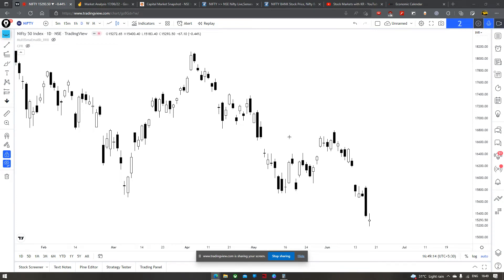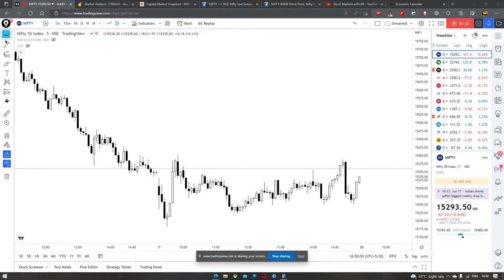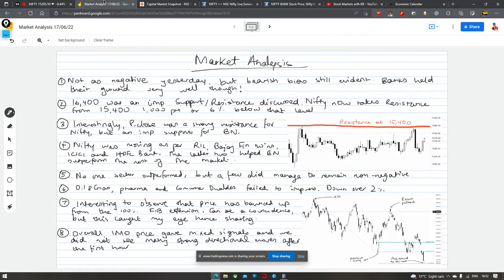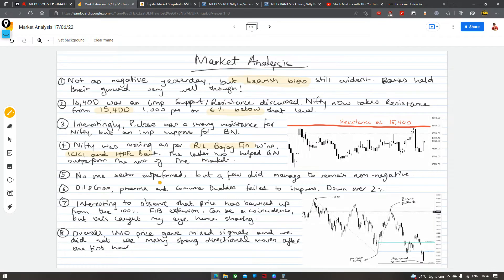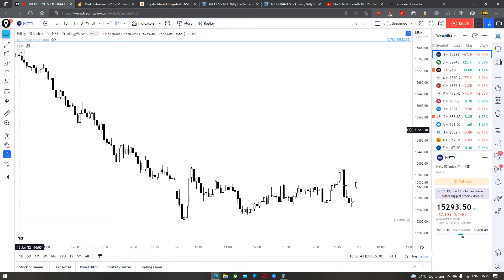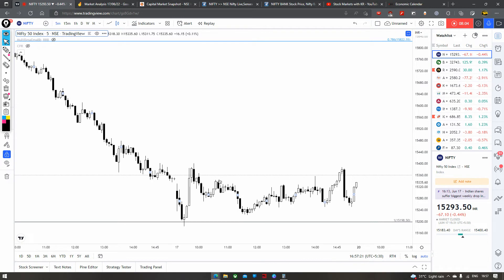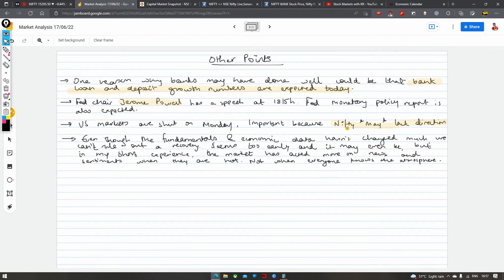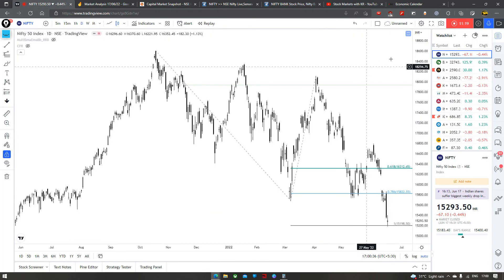Market analysis for Monday + thoughts on the market right now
My favourite business/finance/investing books:

The Hard Thing About Hard Things
Reminiscences of a Stock Operator
The Unusual Billionaires
The Psychology of Money
Zero to One